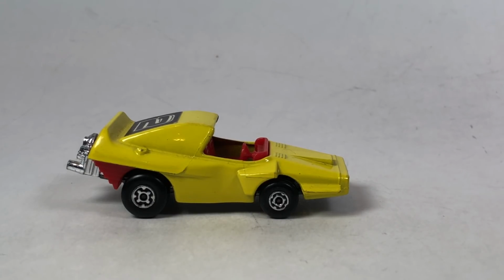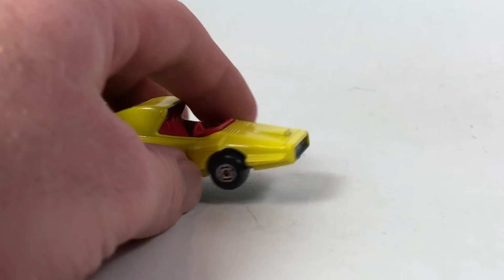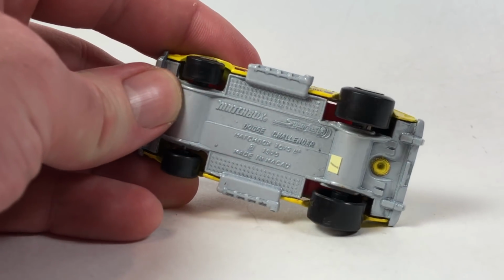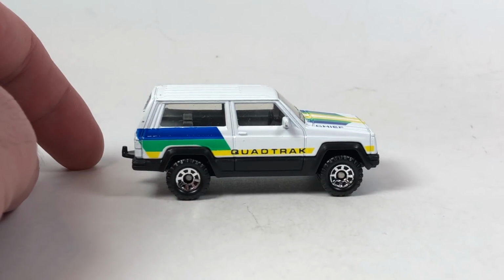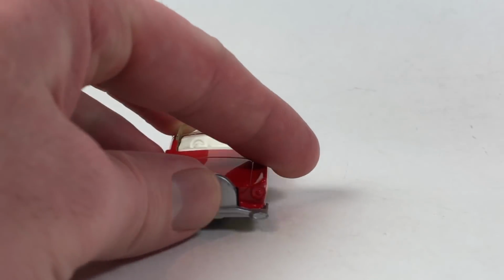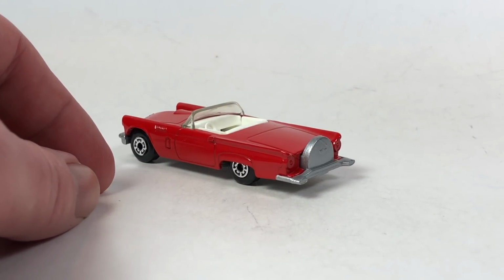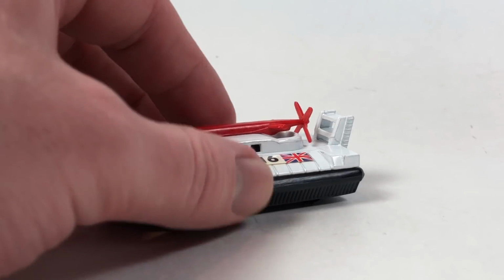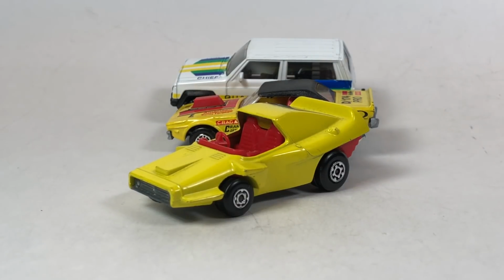Vintage Matchbox Monday Episode 29